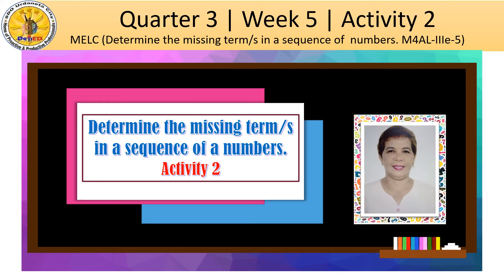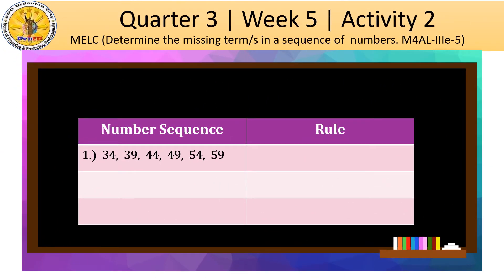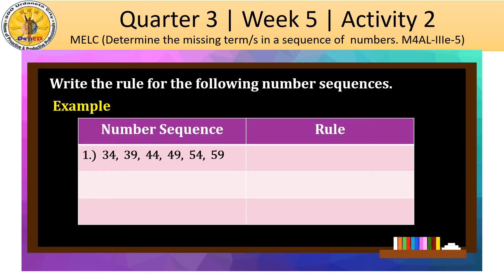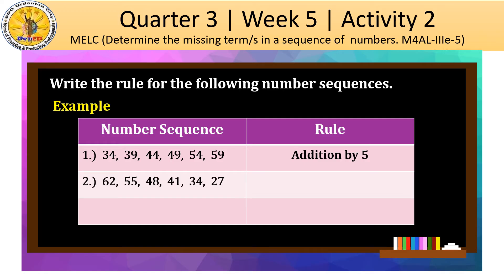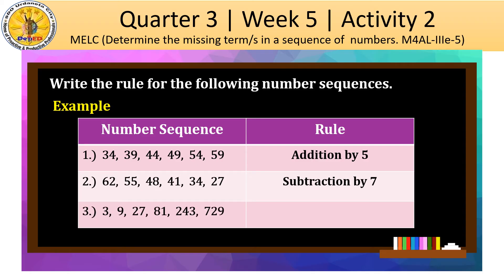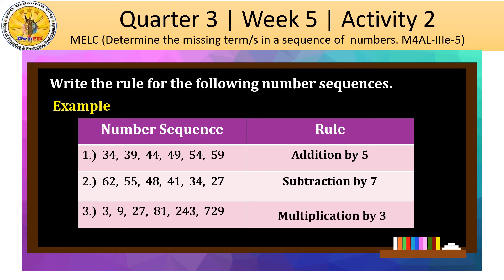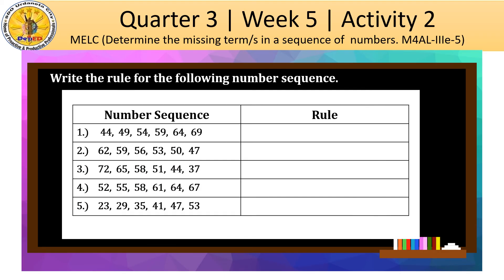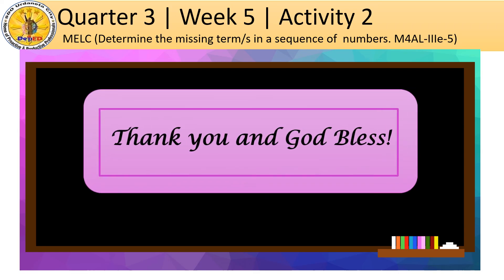Quarter 3 Grade 4 Week 5 Lesson 1 Activity 2